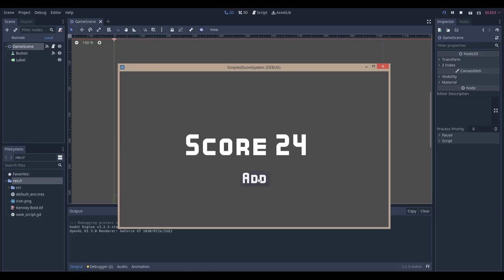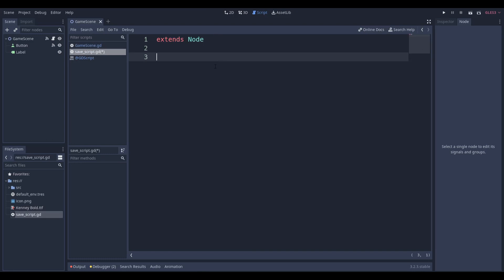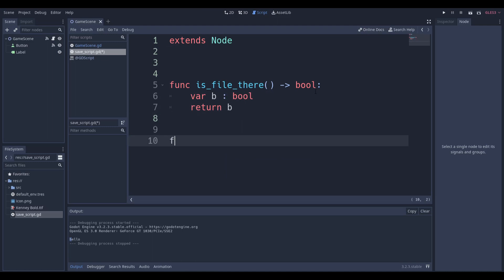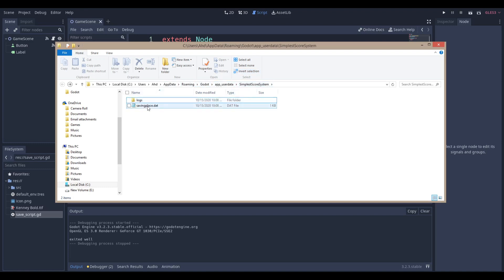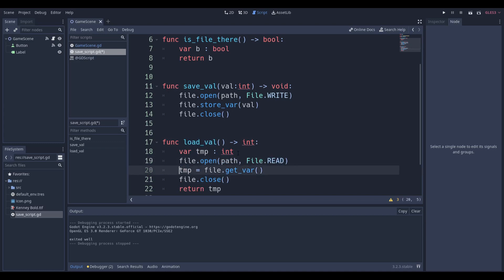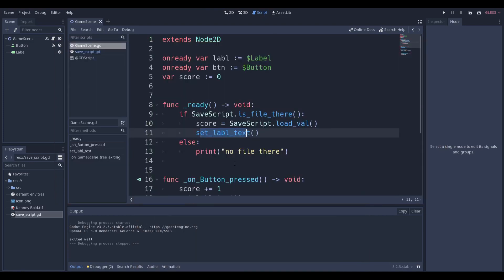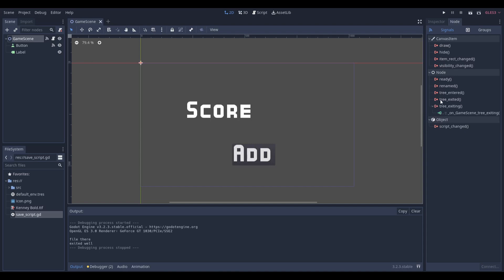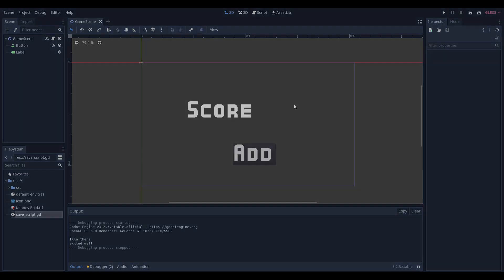Simplest Saving System in Godot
Just a quick video explaining how to save a single variable in Godot.
If you have any ideas or questions, please comment them down below. I'll try my best to answer any questions.
The original inspiration was taken from here, please go watch the video. It is really good at making more complex saving and loading systems: